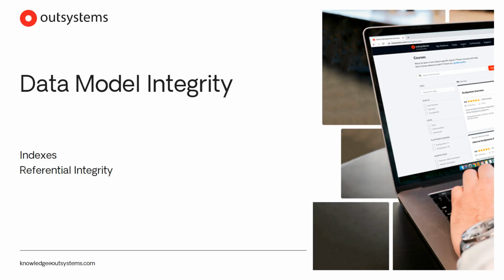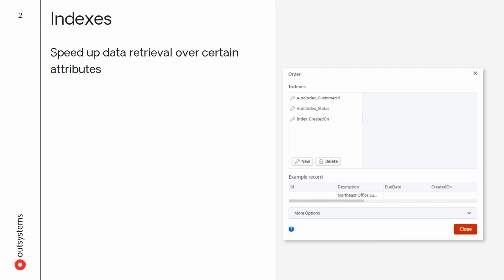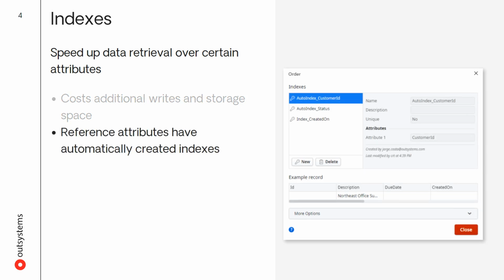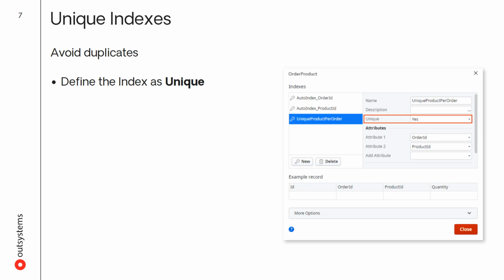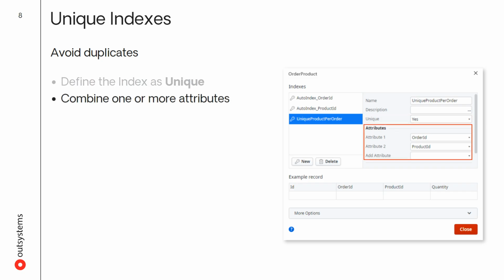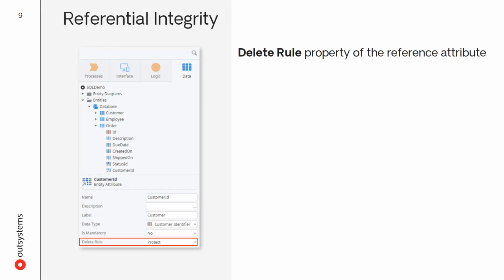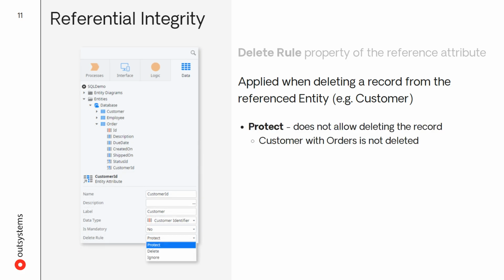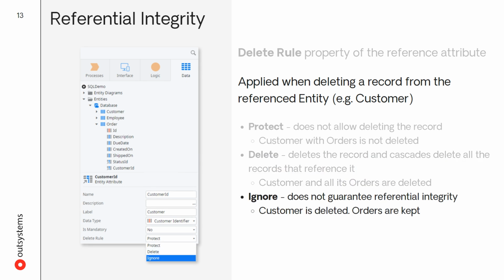23 Целостность модели данных